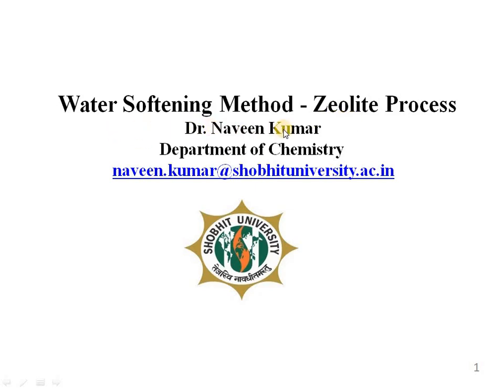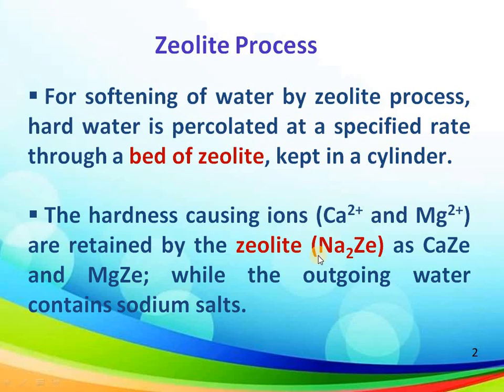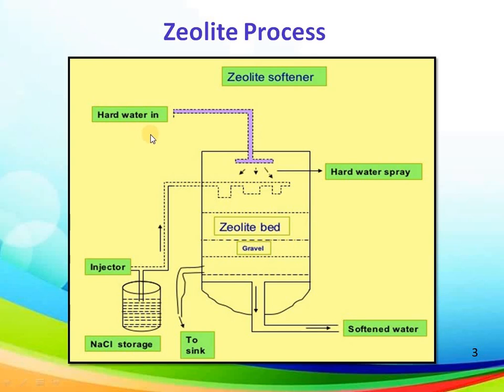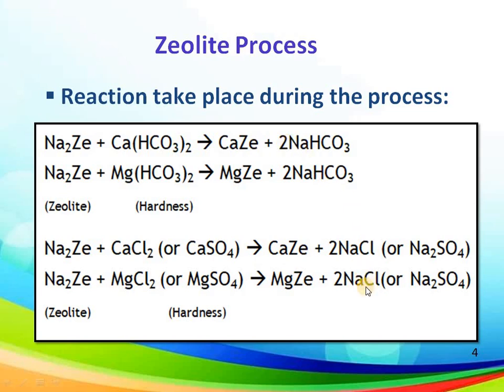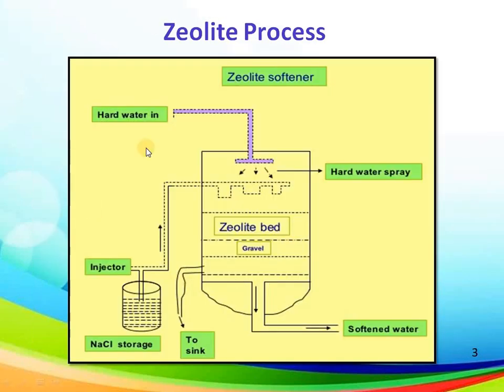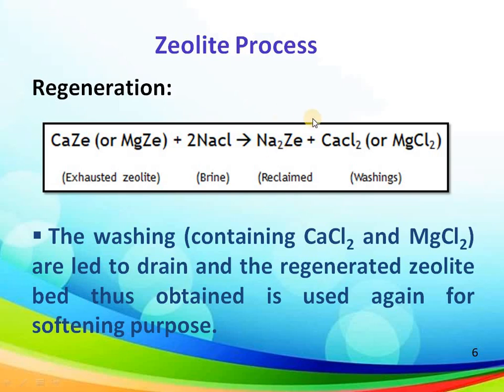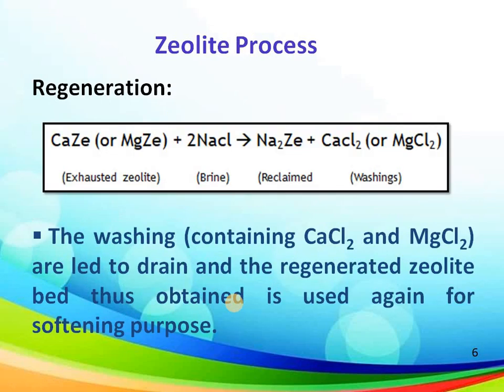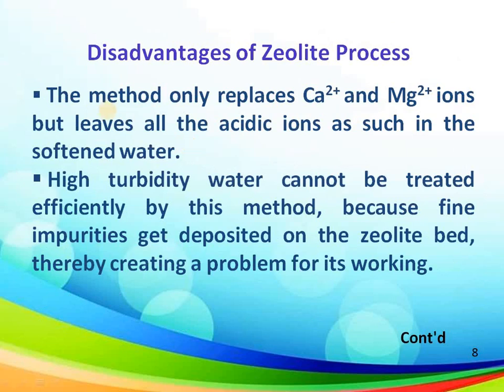Zeolite process (Water Softening Process